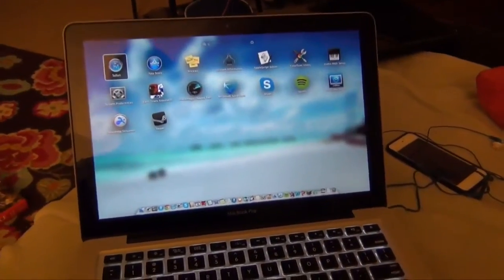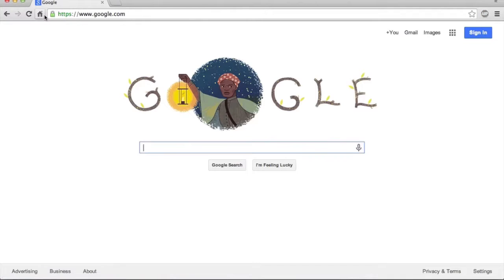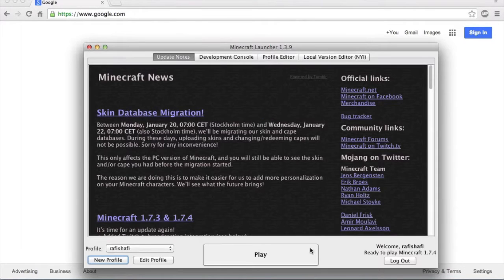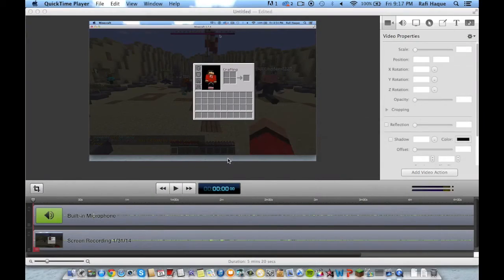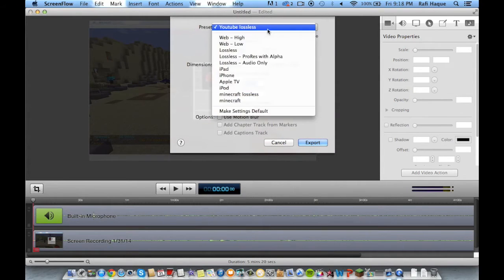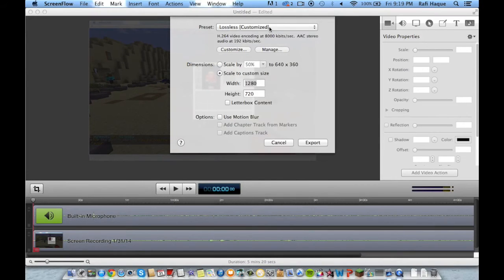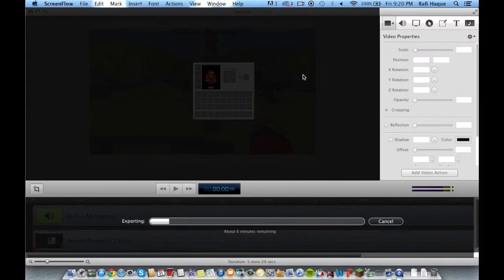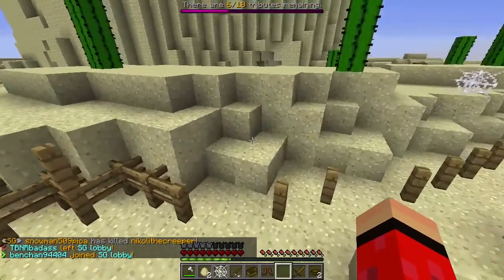How to record minecraft on mac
The result will look way better than this. Final cut pro compression made the video look like this.

Macbook pro

specs
ivybridge Intel core i5 (3rd gen)
Intel hd 4000
4 gb 1600 mhz ram
Mac os x Mavericks
Best way to record minecraft on macbook pro 13 inch

Programs Used:
ScreenFlow
Handbrake(optional)
optifine(optional)

⟶⟶⟶⟶⟶About Us⟵⟵⟵⟵⟵